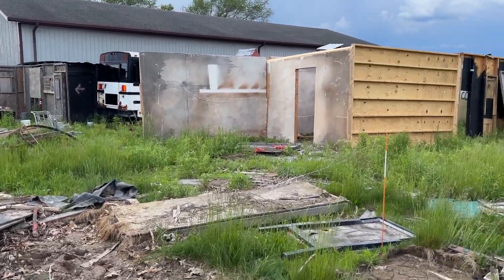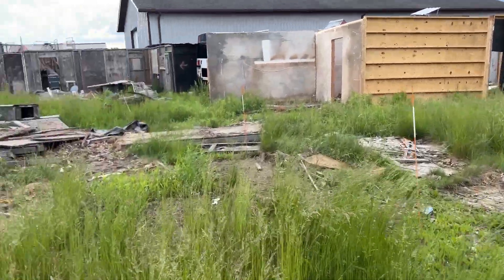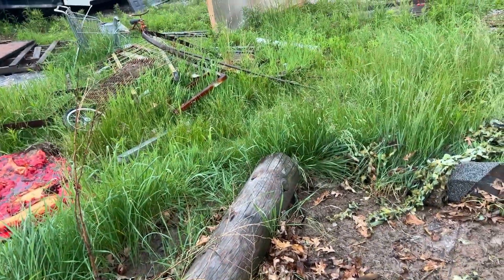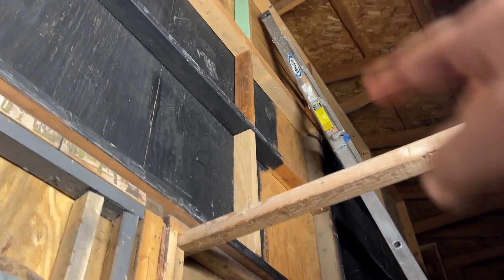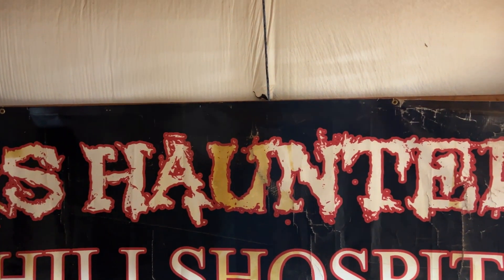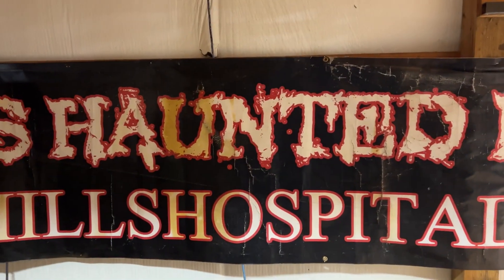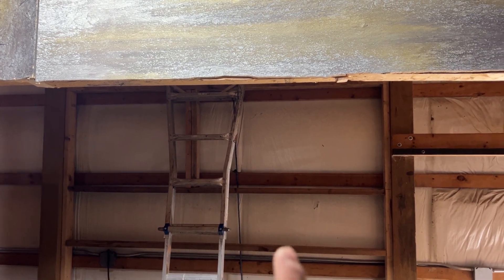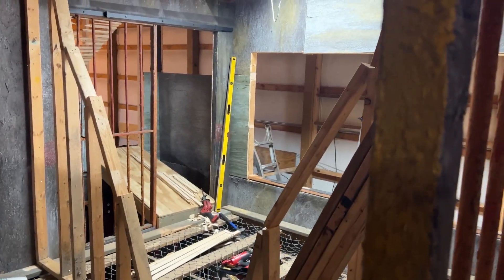The Rain Won’t Stop Me! Cleaning out the Old Haunt to build the New! Rules Room Progress!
Today we spent some time cleaning some old materials out that were in the way of the containment progress. This stuff is old haunt stuff that came from the Lake Station Building and sat in this field for like 4 years now. It’s all old and going to the burn pile. Then we got into the rules room and made some progress on the windows and making the room bigger!

Our haunted attraction daily vlog is the only place where you can see the daily journey of building, running, maintaining, managing, and growing a haunted house business and production studio. We show you all the scary monsters and creepy critters that fill our show, as well as how we make the monsters. From sculpting in clay, molding in plaster, fiberglass, silicone, or resin, to finishing in latex, expanding foams, silicone, resin, and painting, hairing, blooding etc. we do it all!